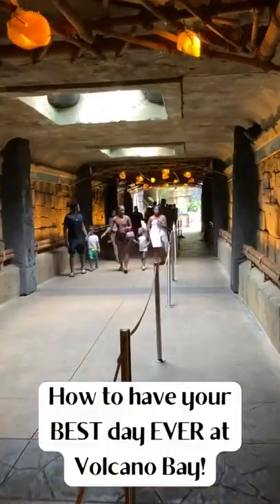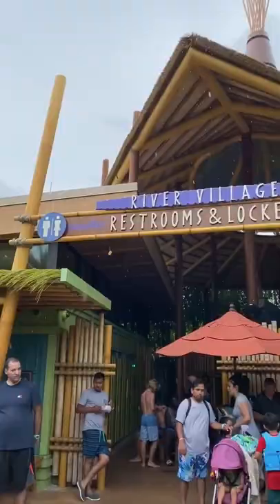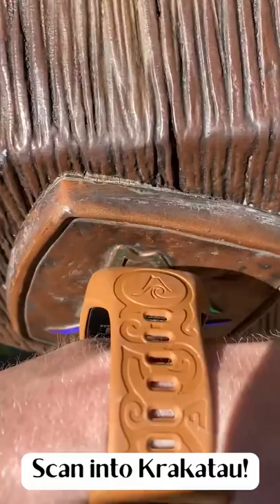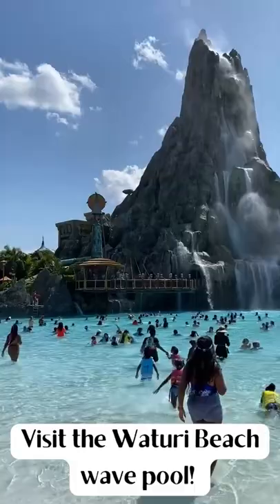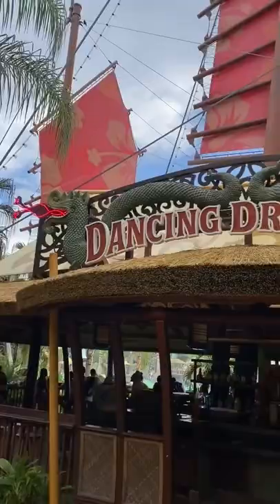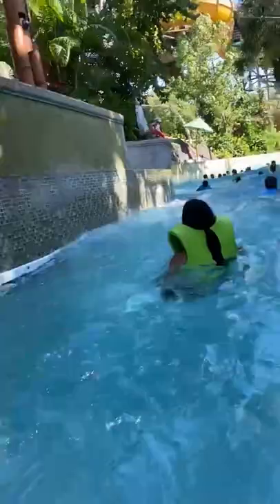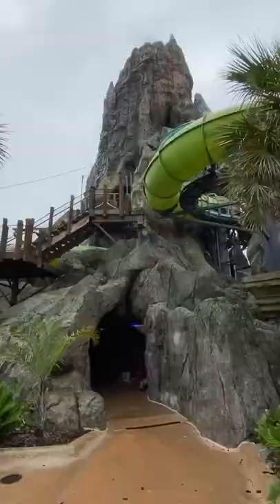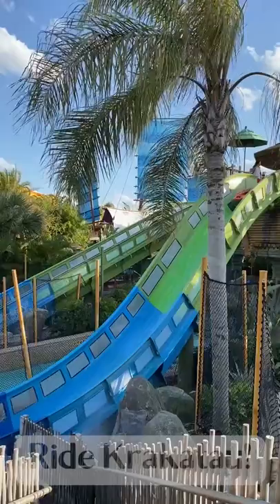How to have your BEST Day EVER at Volcano Bay!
We spent the day at Volcano Bay and brought you all along for the journey to show you some tips and tricks! Have you ever been to Volcano Bay?